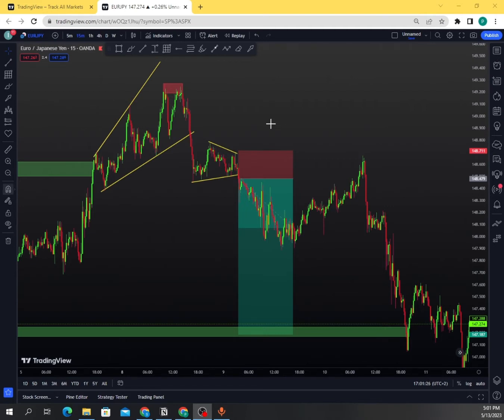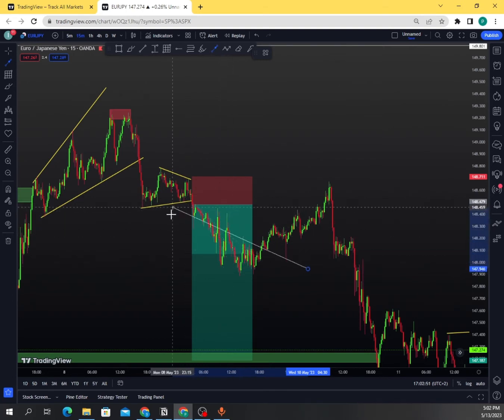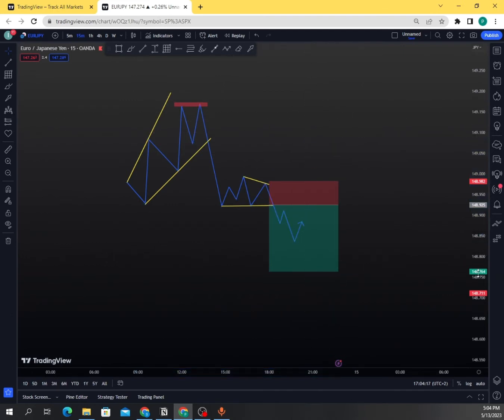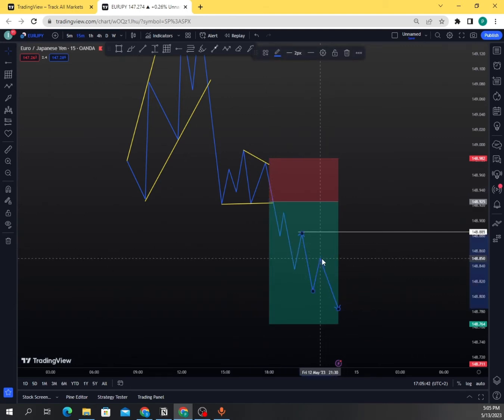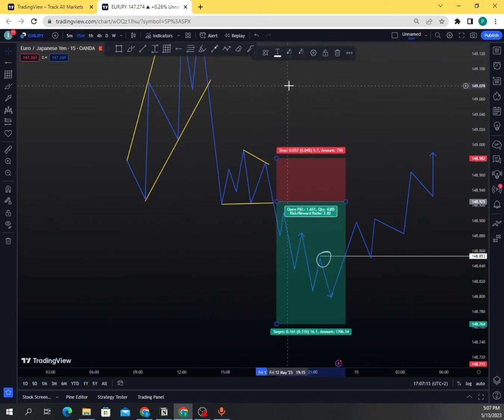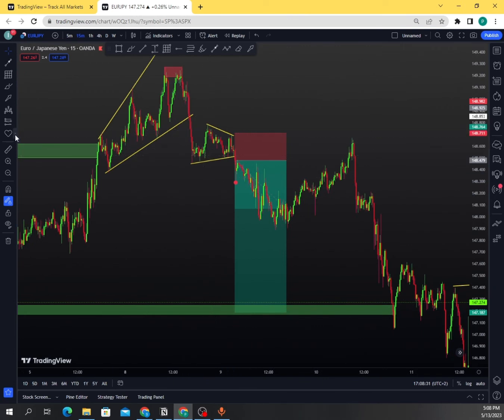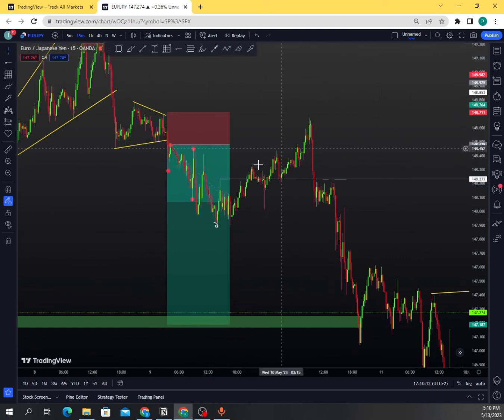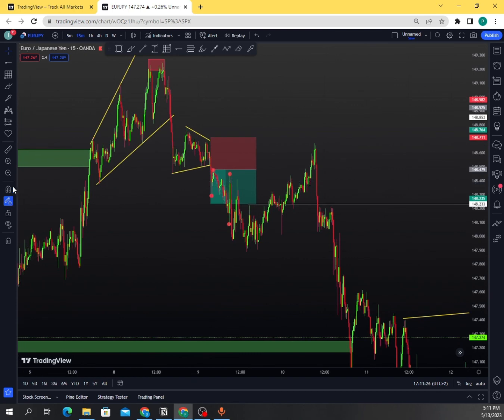Never Let a Winning Trade Turn into a losing Trade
Learn how to manage a Running Trade to avoid giving back profits back to the Market. Simple Trade-Management Strategy to use.